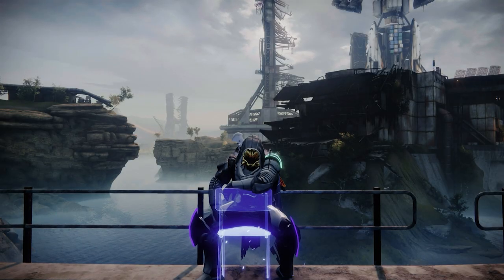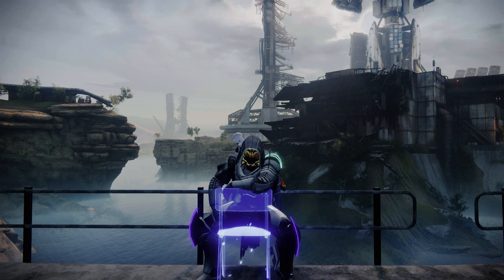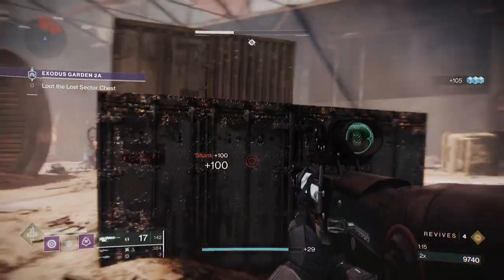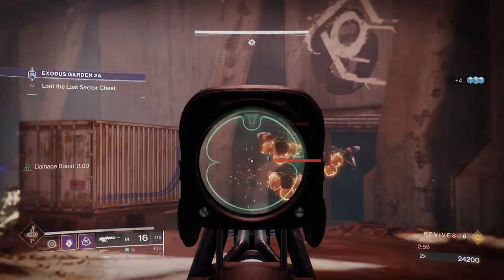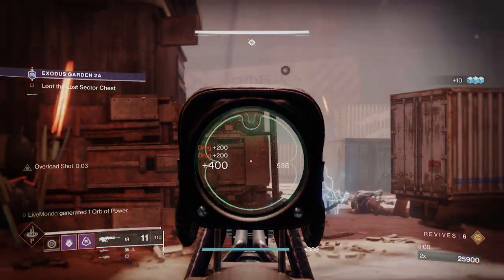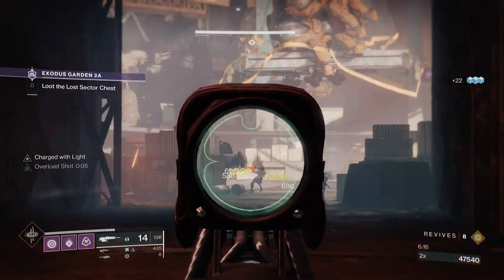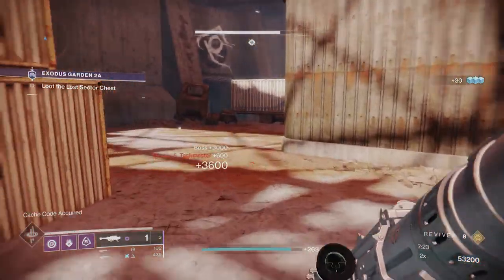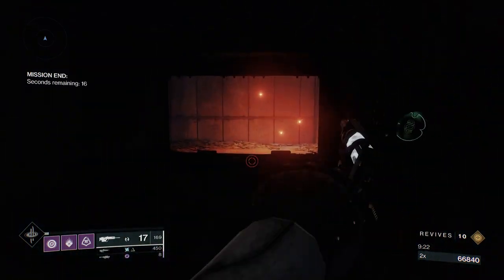Destiny 2 - Solo Master Lost Sector Guide: Exodus Garden 2-A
This is my Solo Guide on how to complete the Exodus Garden lost sector on the Master(1280) Difficulty. These lost sectors are a great addition to Destiny 2: Beyond Light as the give focused farming opportunities for specific exotic pieces and adds a bit of difficulty with the rotating legend and master versions. Hopefully this will help you guys complete the Exodus Garden 2-A lost sector regardless of the difficulty, all weapons and strategies are explained in the video.